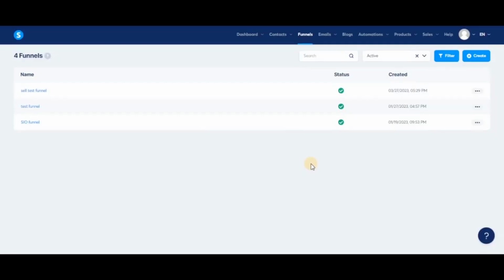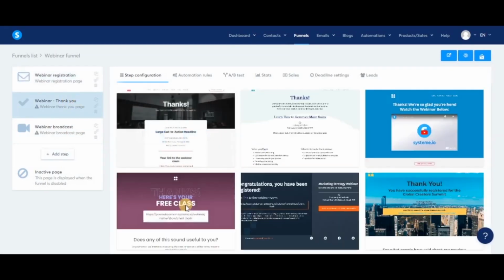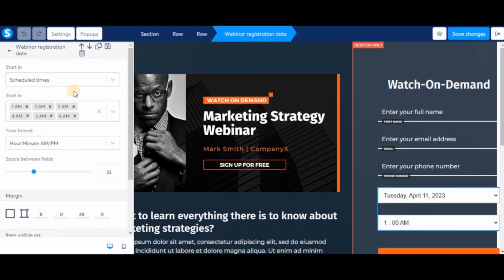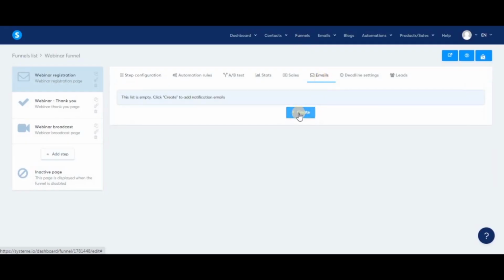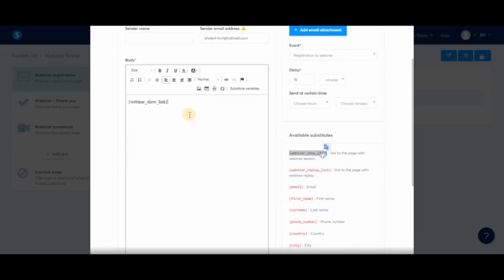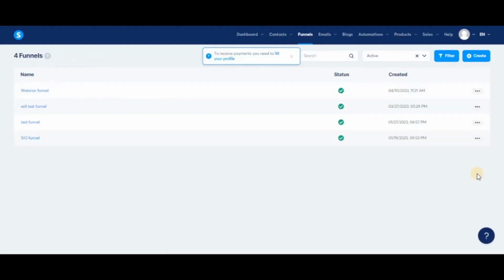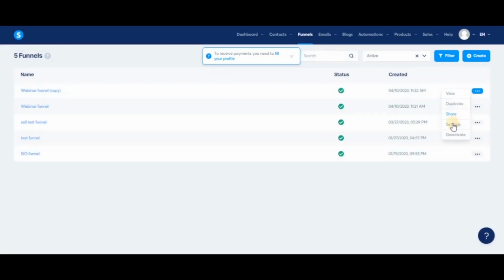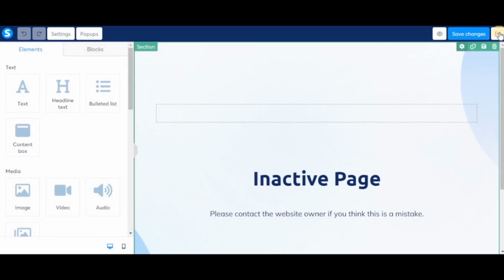Systeme.io Webinar | How to Create Systeme.io Evergreen Webinar Funnel?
Discover the ins and outs of creating a webinar funnel using Systeme.io in this informative video.

We’ll explore how to set up an evergreen webinar, highlighting the different types of funnels available, including audience building and custom options.

Learn about essential features like registration pages that mimic live webinars, complete with time slots for attendees.

We'll also cover important elements such as the registration form and how to customize your funnel steps effectively.

Get ready to enhance your online presence with engaging webinars!